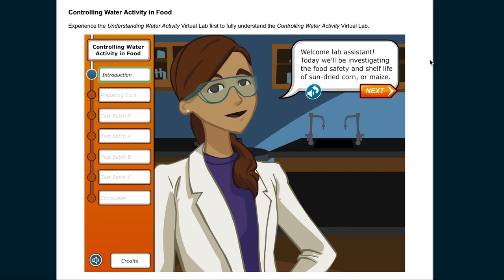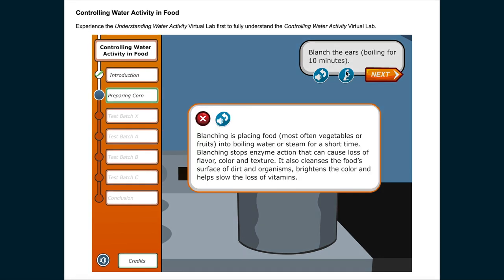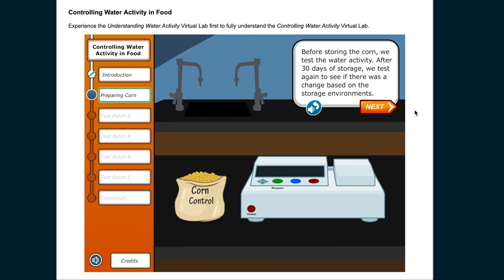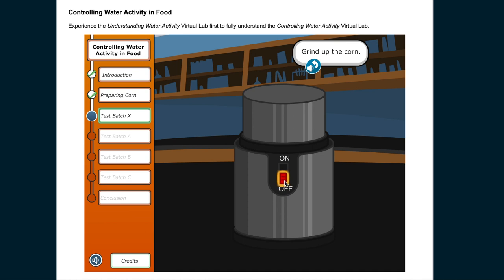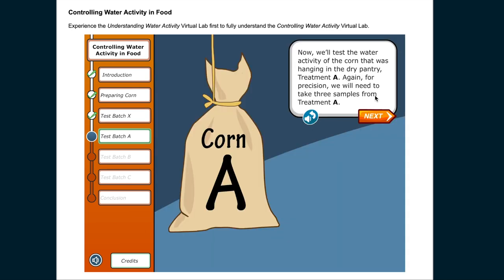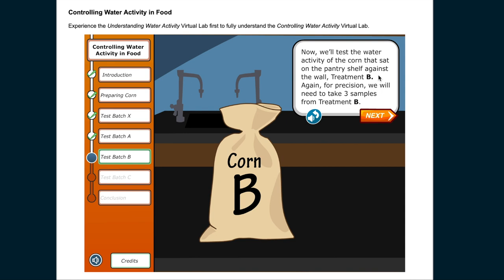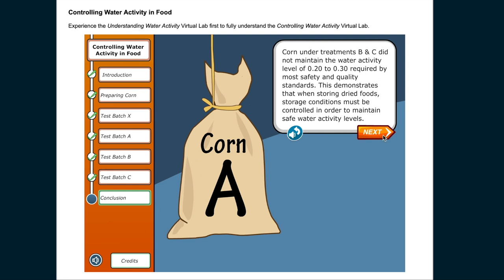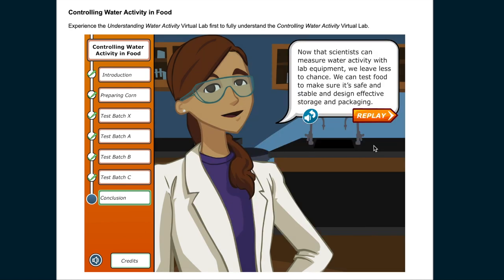Controlling Water Activity in Food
These Virtual Labs help students learn basic laboratory techniques and practice methods used by lab technicians and researchers in a variety of careers, using specific food science lab processes.
Test the water activity of corn dried using traditional methods.

Virtual Labs: Controlling Water Activity in Food explores a traditional method of preserving corn by drying. In this virtual laboratory, learners test water activity levels of dried corn and explore how they change under three different storage environments. The interactive guides users through the theory and practice of sampling a food product, using a water activity meter, and setting up replicates, to build familiarity with concepts and procedures used in real food science labs. Before beginning this lab, it may be useful to complete Virtual Labs: Understanding Water Activity.
This work was supported by USDA CSREES and USDA National Institute of Food and Agriculture under two Higher Education Challenge Grant projects: 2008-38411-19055 and 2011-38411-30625. Collaborating universities South Dakota State University, North Dakota State University and New Mexico State University are all equal opportunity/affirmative action employers and educators.

NMSU does not discriminate on the basis of age, ancestry, color, disability, gender identity, genetic information, national origin, race, religion, retaliation, serious medical condition, sex (including pregnancy), sexual orientation, spousal affiliation or protected veteran status in its programs and activities as required by equal opportunity/affirmative action regulations and laws and university policy and rules.